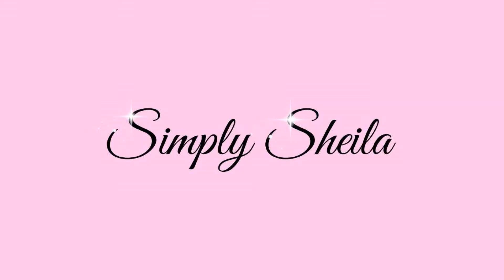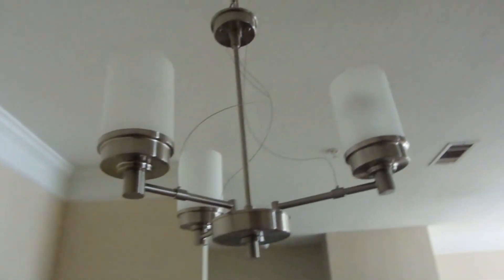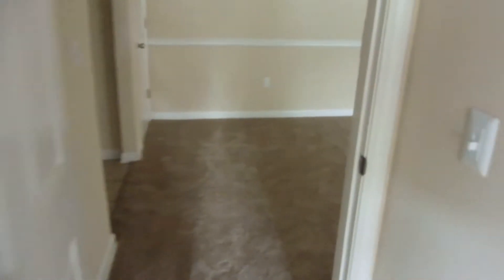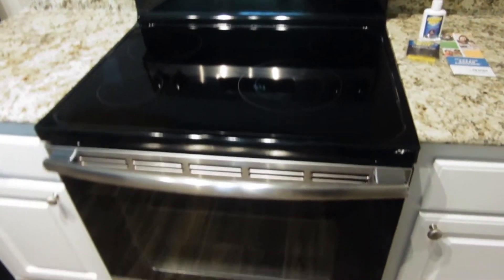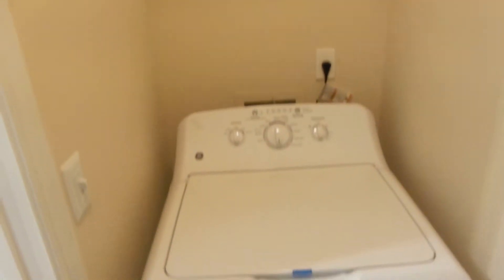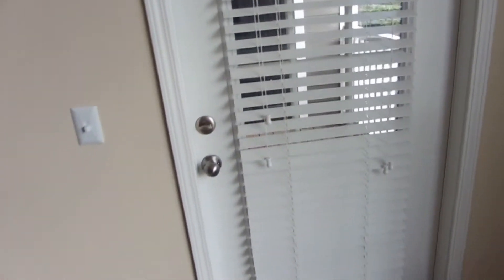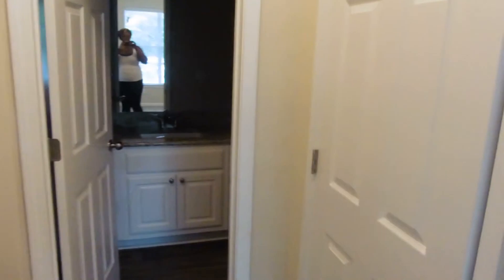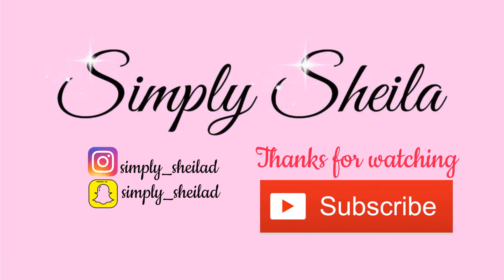Empty Atlanta Apartment Tour 2018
Hey guys... we have officially moved from Montgomery and into our new Atlanta apartment Memorial Day weekend.
Here is a look inside our empty apartment... have any decorating ideas or suggestion leave it in the comments!

HEY BOO... THANK YOU FOR CHECKING OUT MY YOUTUBE CHANNEL!
MY NAME IS SHEILA… AND THIS IS SIMPLY MY SPACE TO SHARE ABOUT MY LIFESTYLE & PASSIONS.
I WOULD LOVE FOR YOU TO JOIN MY YOUTUBE FAMILY…
HEAD OVER TO THE COMMENTS AND TELL ME WHAT VIDEO YOU WANT TO SEE NEXT!